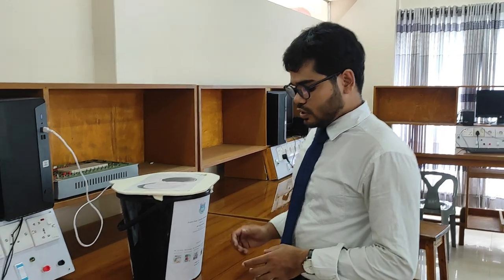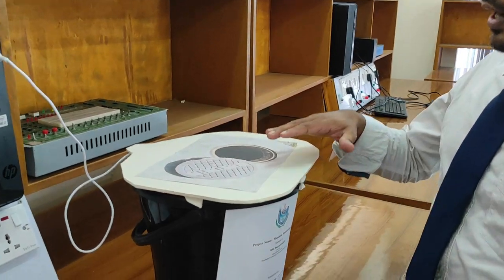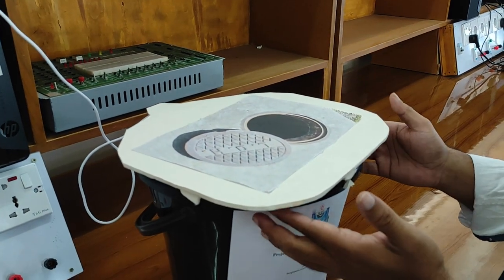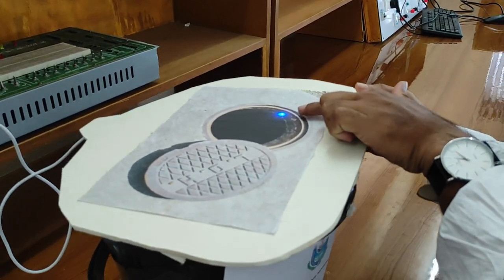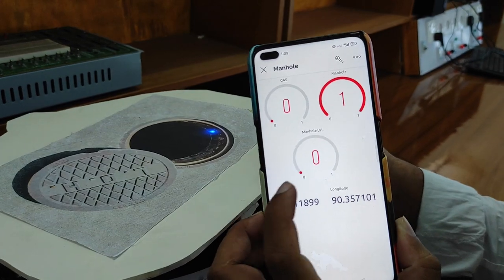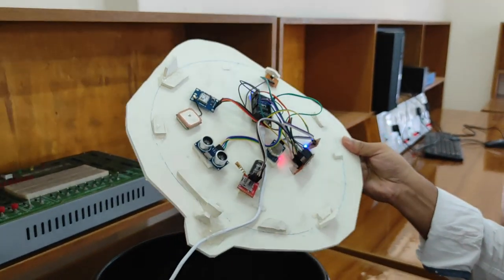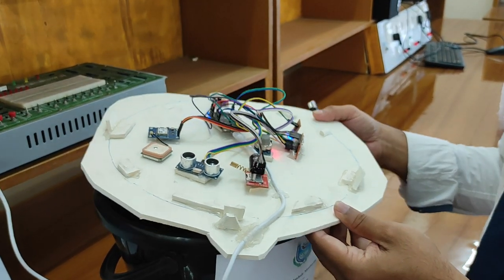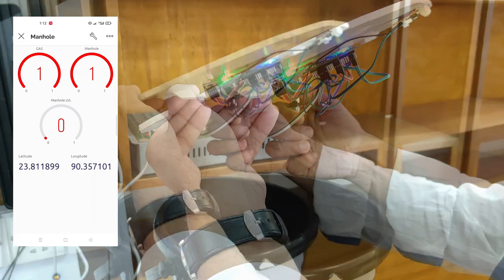Manhole Monitoring System using IoT || CSE 42-1 || BUBT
Project :-  Manhole Monitoring System

Project features:-
 - Easily detect the gas in Manhole.
 - Easily detect the location of Manhole.
 - Easily detect the water level in Manhole.
 - Detect when Manhole open or close.
 - We can easily get a SMS if Manhole is open or gas was detect or water is
overflowing.
 - Using Blynk server ,where we can see all function in mobile.

Components :
 - Node MCU
 - Ultra sonic sensor
 - MQ-2 gas sensor
 - Push button (Switch)
 - GSM 800l module
 - GPS Neo 6m001 module
 - Jumper wire

Team Members:-
 Md. Shakil Azam Palash (ID - 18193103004)
 MD. Asik Billah (ID - 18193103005)
 MD. Arif Anzum Mahi (ID - 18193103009)
 Arafat Ul Shezan (ID - 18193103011)
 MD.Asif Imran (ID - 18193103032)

Intake 42
Section 1
Department of CSE
BUBT

Supervisor :
Md. Reazul Islam
Lecturer
Department of CSE
BUBT